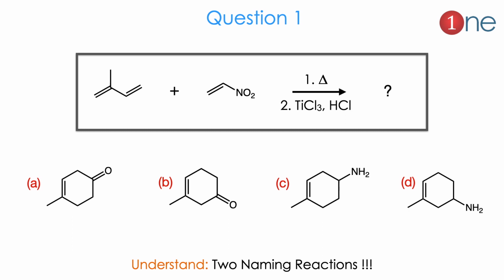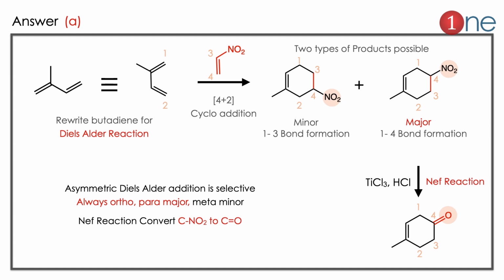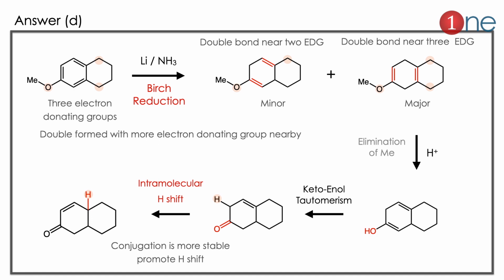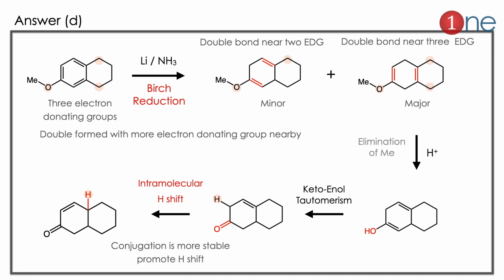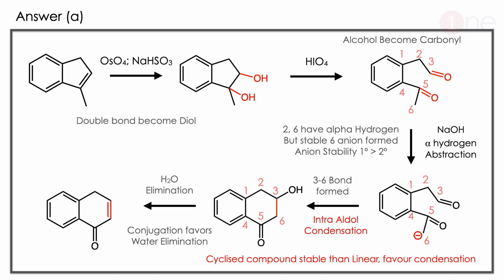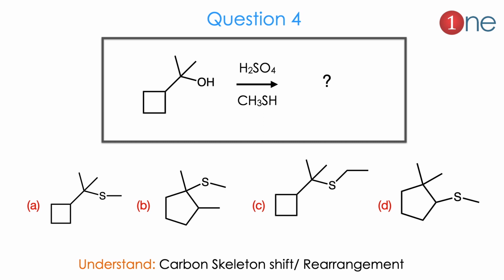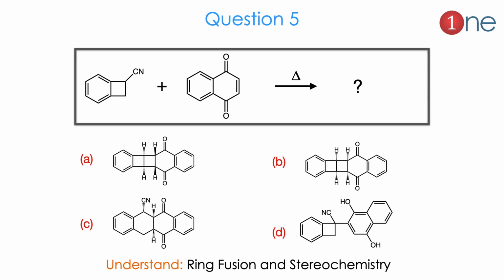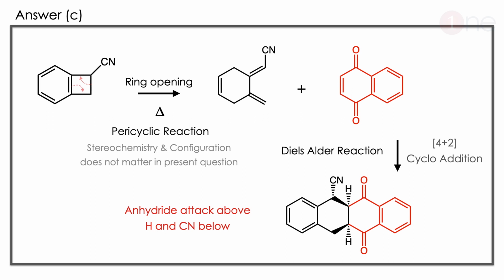100 Conversions in Organic Chemistry | Episode 20 | UGC CSIR NET GATE JAM Questions | One Chemistry